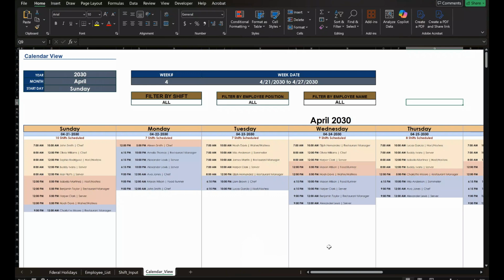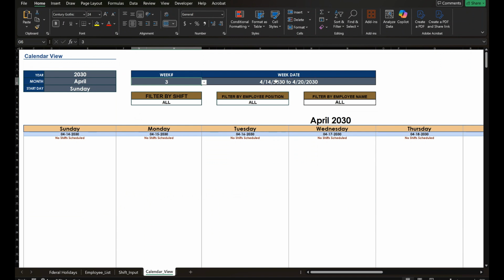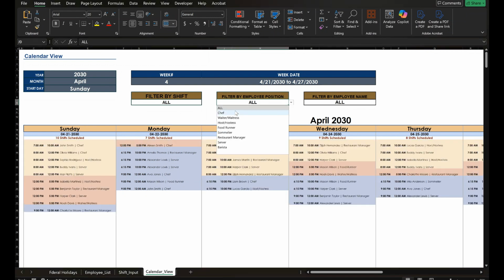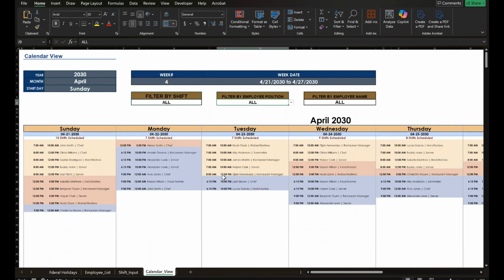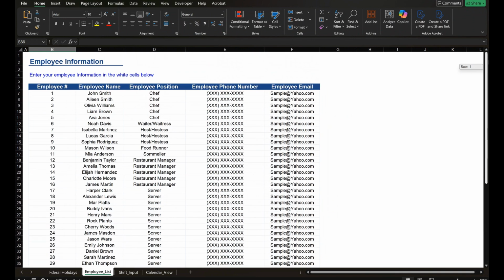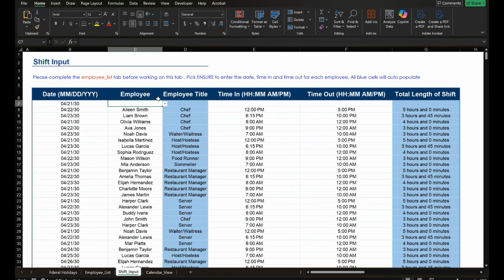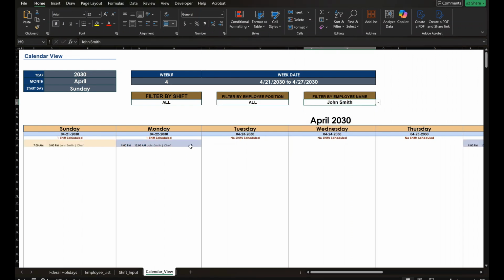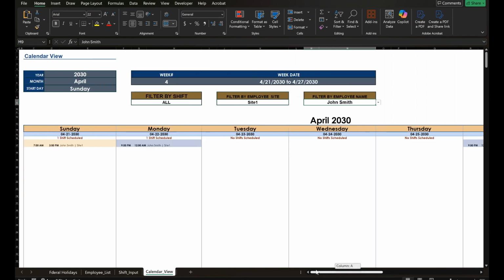Employee Scheduling Tool for small business